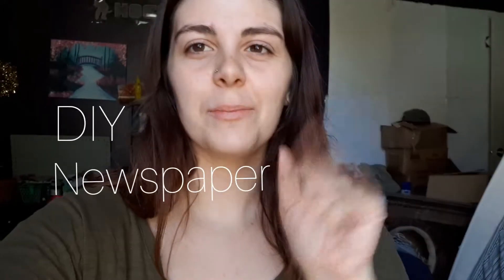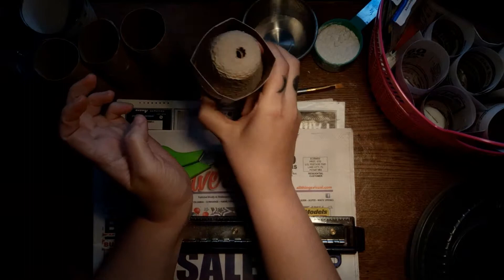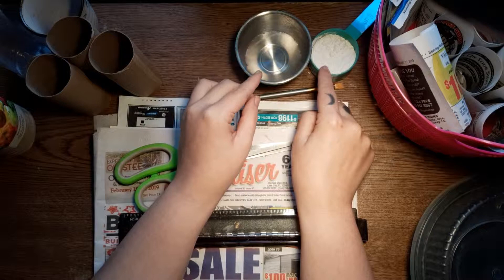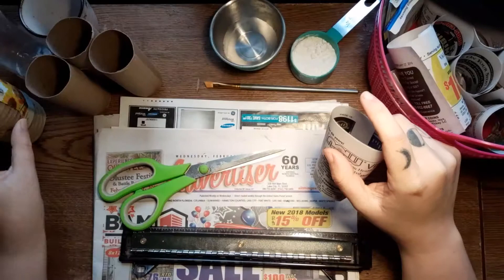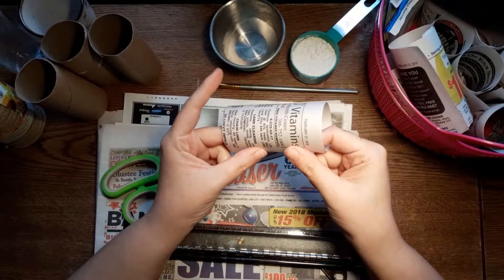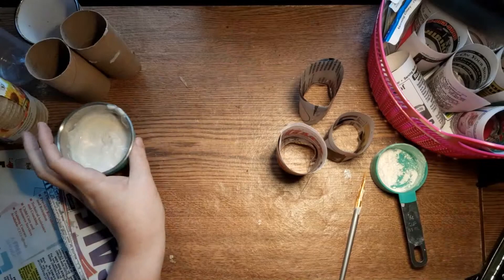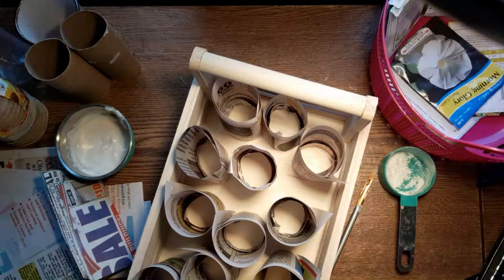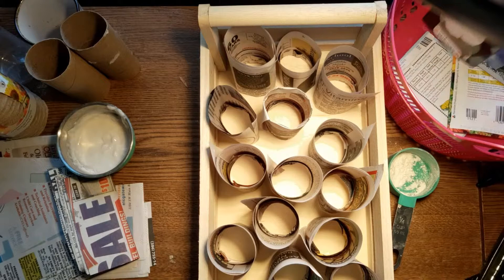DIY Biodegradable Seed Starting Pots with Newspaper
Super cheap and easy seedling pots for the thrifty and creative gardener!